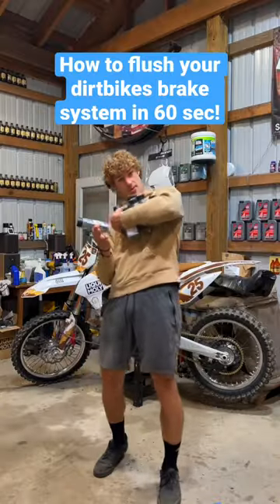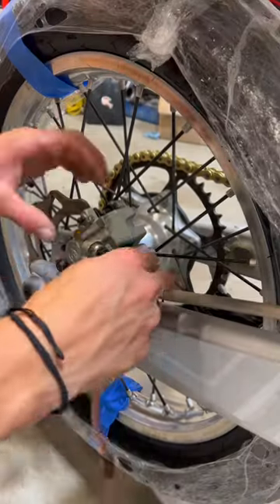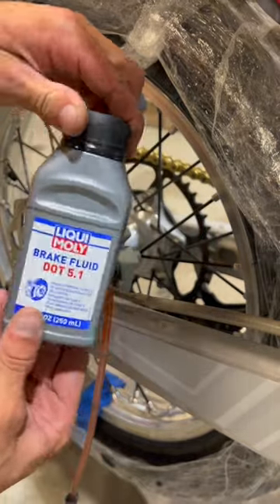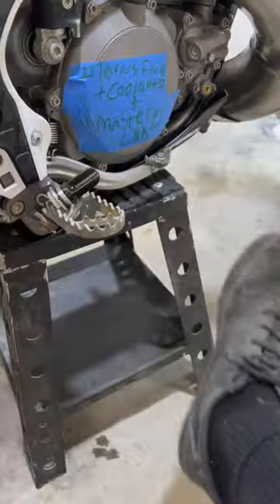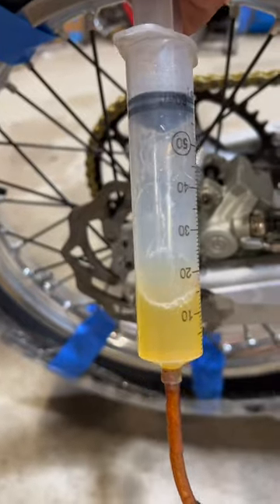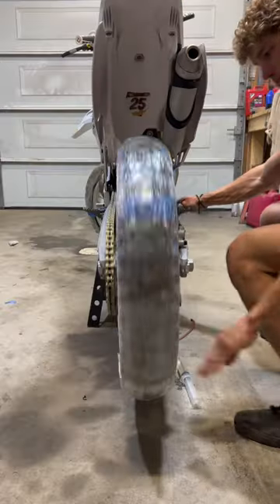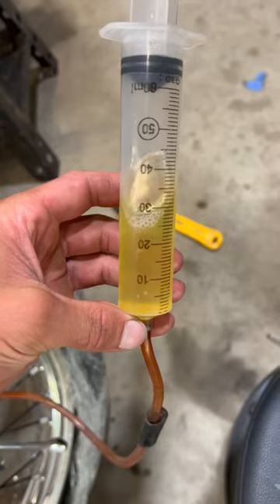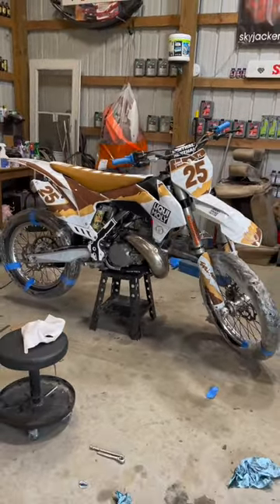How to fix dirt bike brakes that don’t work!